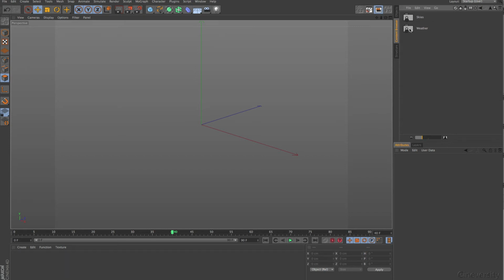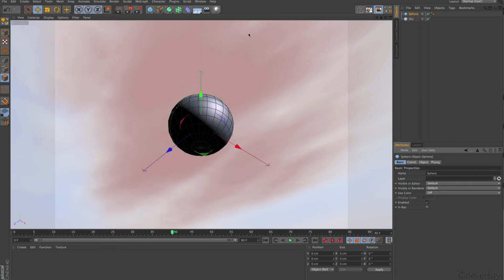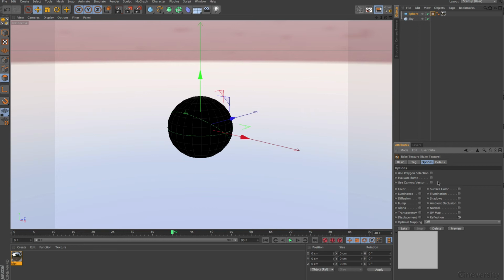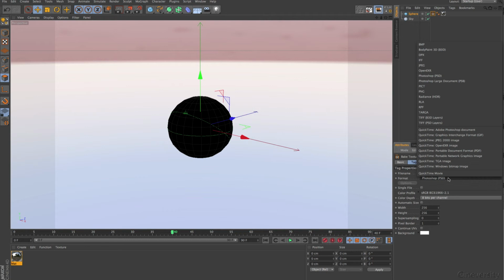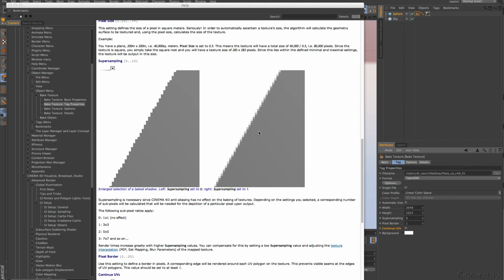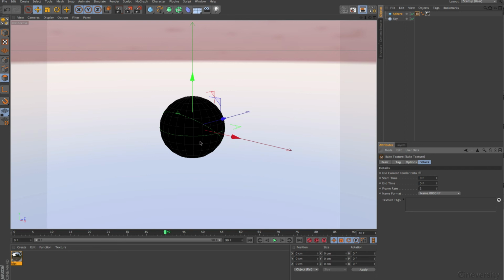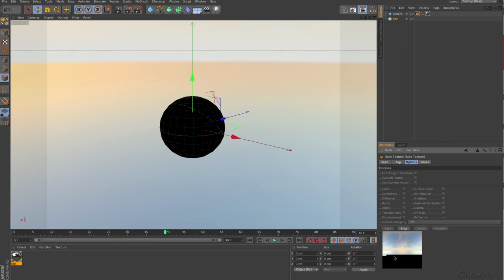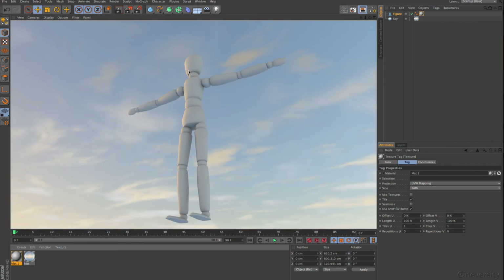Panoramas for 3D artists, Part 2b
Render your own panoramas in C4D